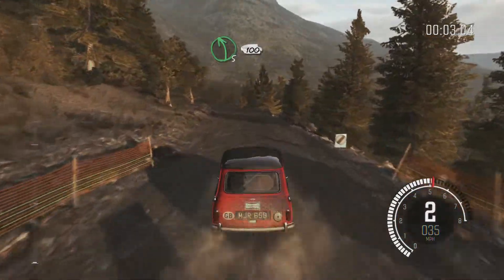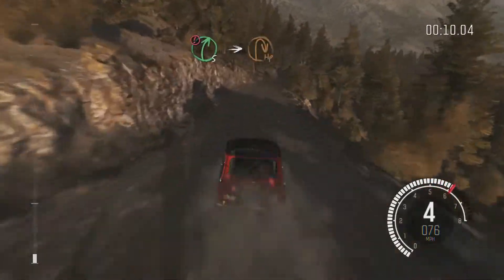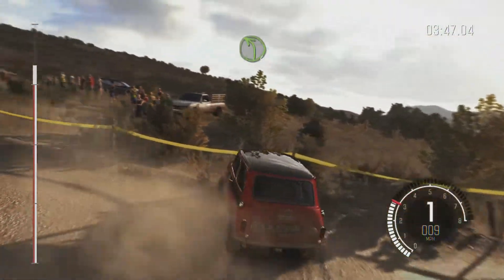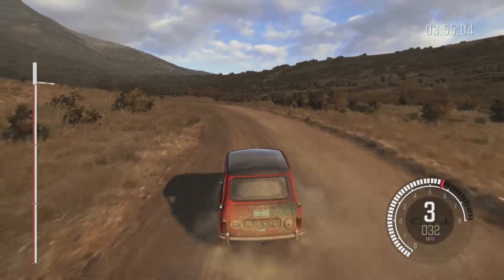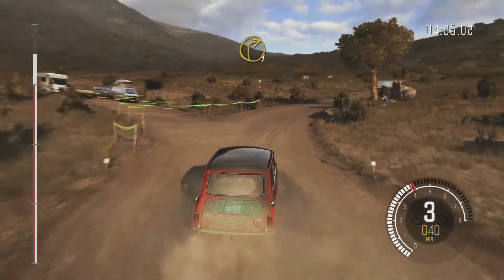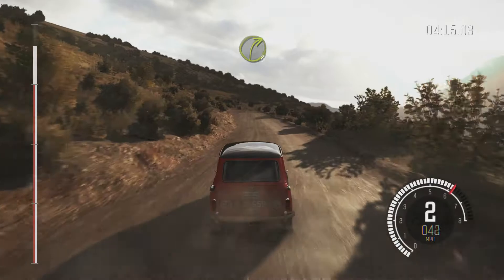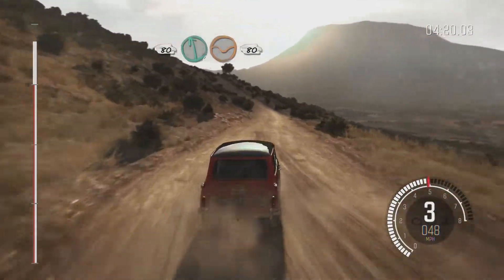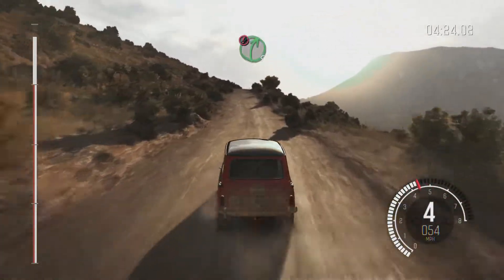DIRT RALLY FINAL STAGE OUREA SPEVSI *GREECE* OVERALL 2ND POSITION. NOT BAD AT ALL.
Dirt Rally (stylised as DiRT Rally) is a racing video game developed and published by Codemasters for Microsoft Windows, and is part of the Dirt franchise. A Steam Early Access version of the game was released on 27 April 2015, and the full version was released on 7 December 2015.[2] PlayStation 4, Xbox One and physical PC DVD versions were released on 5 April 2016. The Linux and macOS versions, developed by Feral Interactive, were released on 2 March 2017.[3] A sequel, Dirt Rally 2.0, was announced in September 2018 and released in February 2019.

Dirt Rally is a racing video game focused on rallying. Players compete in timed stage events on tarmac and off-road terrain in varying weather conditions. On release, the game featured 17 cars, 36 stages from three real world locations - Monte Carlo, Powys and Argolis - and asynchronous multiplayer.[5] Stages range from 4 to 16 km. Subsequent updates added three more locations in the form of Baumholder, Jämsä and Värmland, as well as rallycross and player versus player multiplayer modes.[6] Codemasters announced a partnership with the FIA World Rallycross Championship in July 2015,[7] leading to the inclusion of the Lydden Hill Race Circuit (England), Lånkebanen (Norway), and Höljesbanan (Sweden) to the game.

Dirt Rally features a large number of vehicles in a wide variety of classes, and 16 manufacturers. It contains cars from the 1960s, 70s, 80s, Group B, Group A, Group R, 2000s and 2010s modern rally, Rallycross and Pikes Peak, with cars having up to 10 liveries.

In terms of image quality, a full 1080p resolution is delivered on both PS4 and Xbox One, with post-process anti-aliasing, along with matching art and effects work, whereas the PC version includes Steam Workshop that consists of preset setups made from each vehicles by users that helps benefit races from different terrains from different tracks (though the game holds up to 100 mods as subscribing to more than 100 mods will not function).